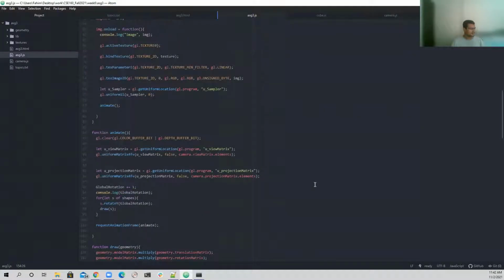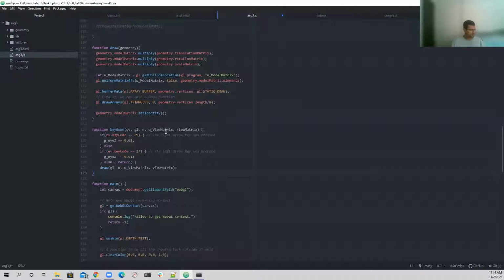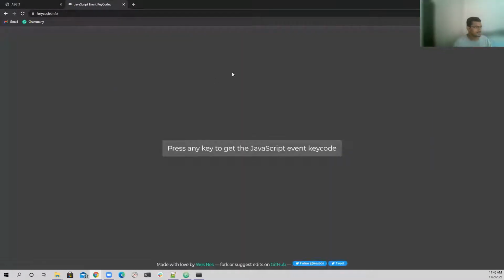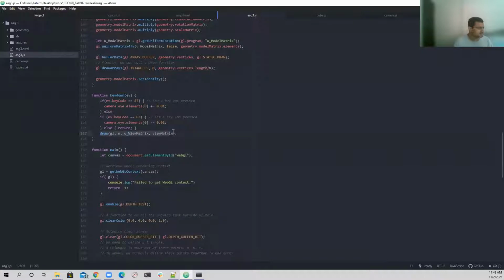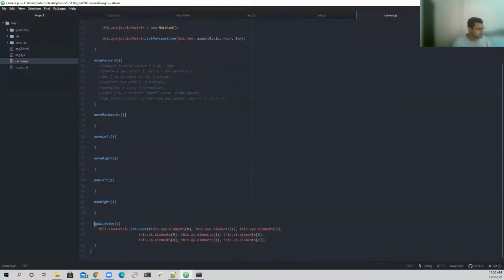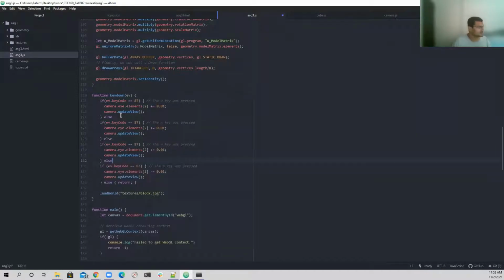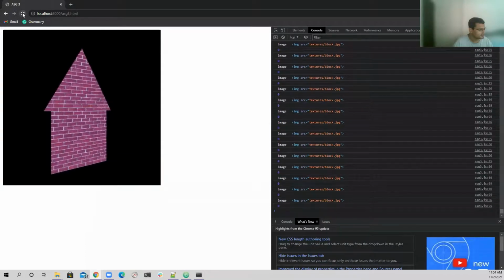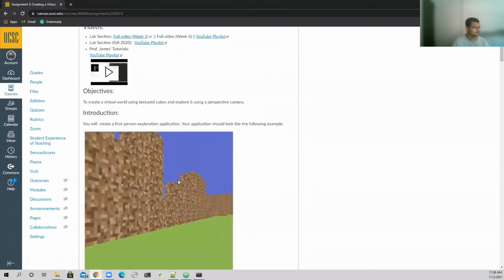8 Camera Movement